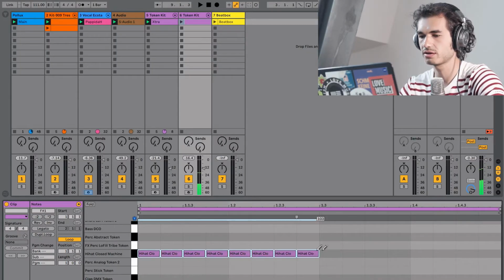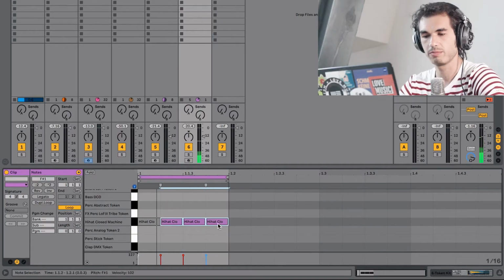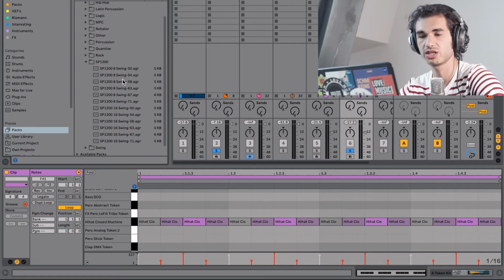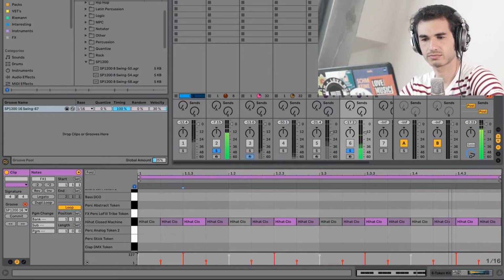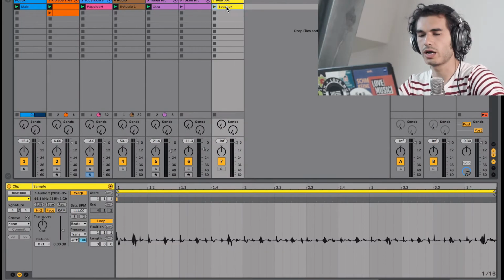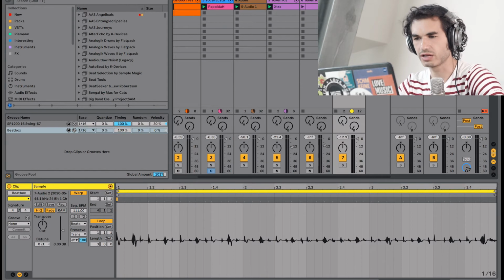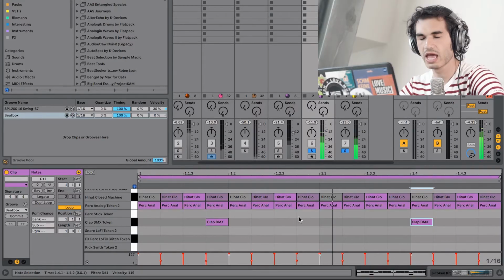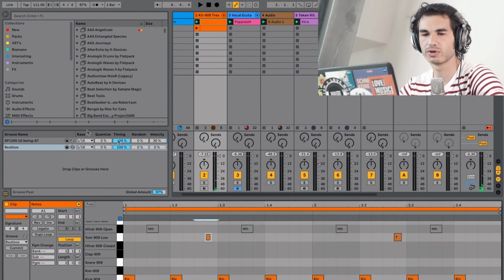Ableton Tutorial #1: Humanizing Beats (pres. by BIMM x DJ LAB)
Part 1: Humanizing Beats – In this 4-parts-series, Sjoerd van der Sanden shows you creative production techniques in Ableton Live. Sjoerd is Music Production lecturer at BIMM Institute, Europe’s largest Music Institute with colleges in the UK, Ireland and Germany (Berlin and Hamburg). Learn more about studying at BIMM Institute